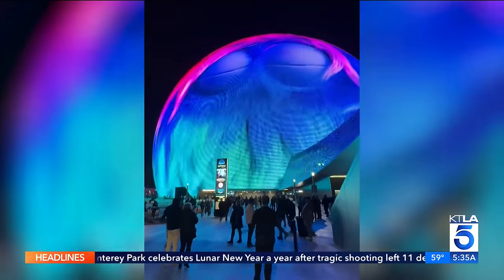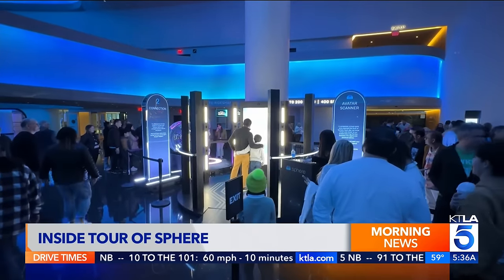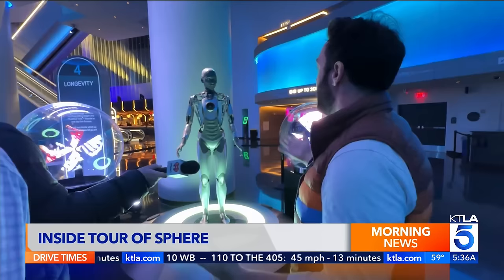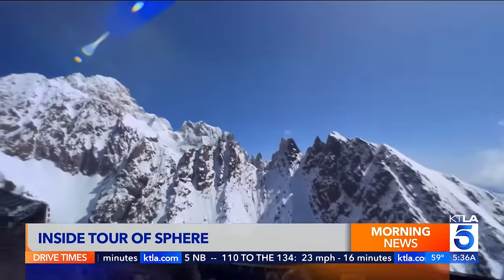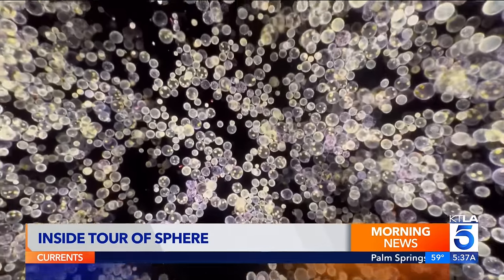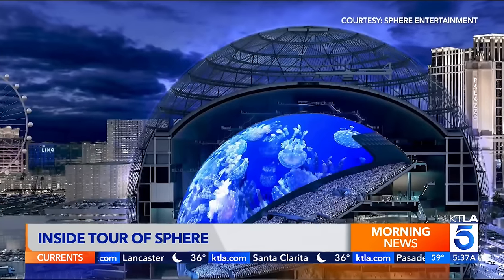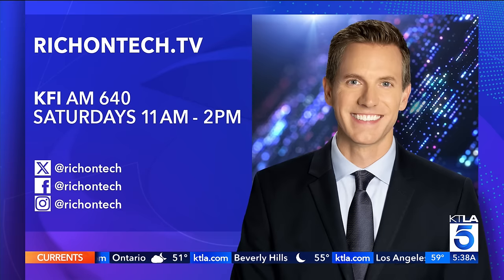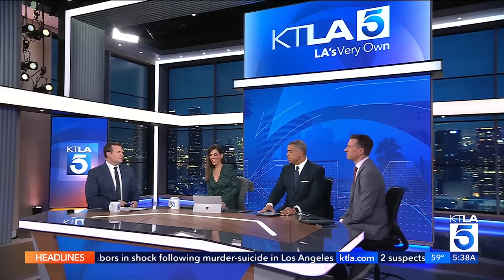Inside Las Vegas Sphere & the camera they invented to make movies for it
Rich DeMuro takes you inside the Sphere in Las Vegas, a venue with a giant spherical screen plus advanced audio and sensory technology. They had to invent a new camera to capture content for it!